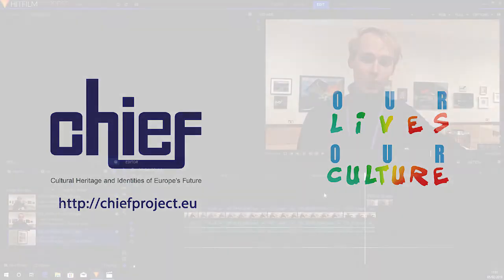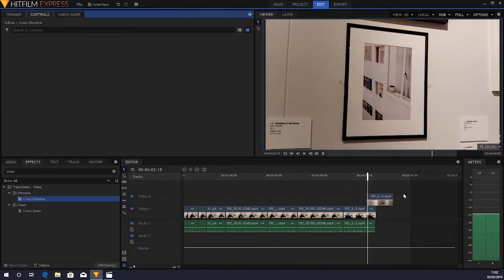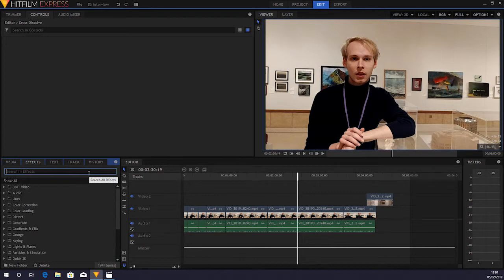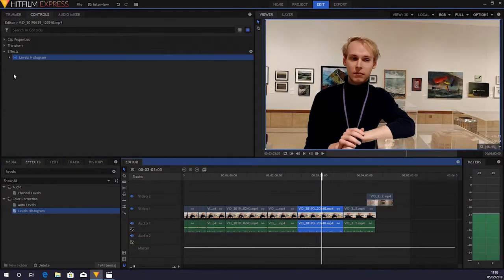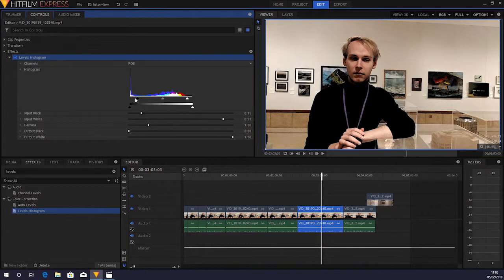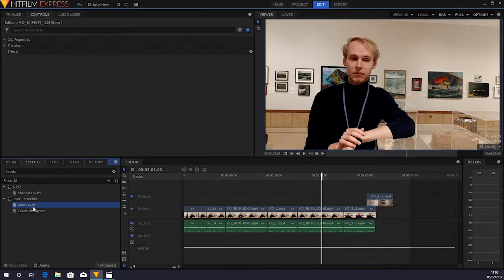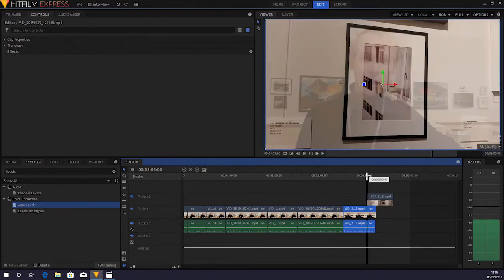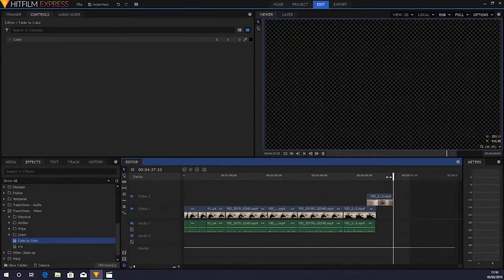Colour Correction and Transitions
To decide if you need to correct the colour in your film, look at something white within it – is it pure white or is there a tint of colour that should not be there?  The same applies to black, is the black in your film pure black?  Let’s look at how to make corrections to improve colour in your film starting with black and white.